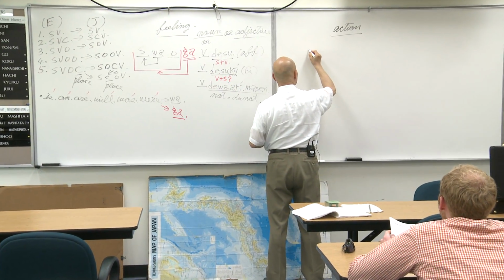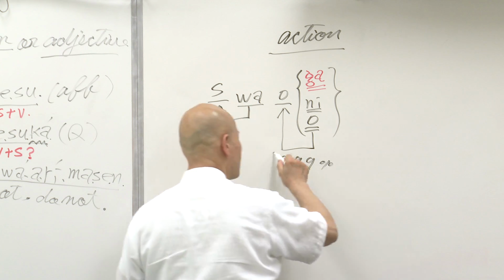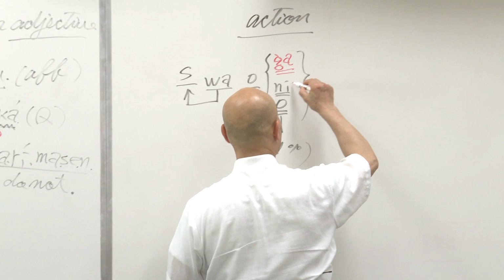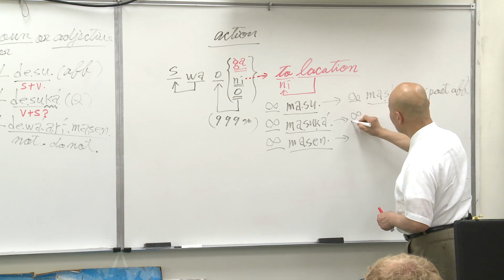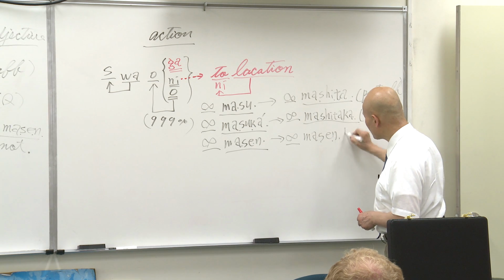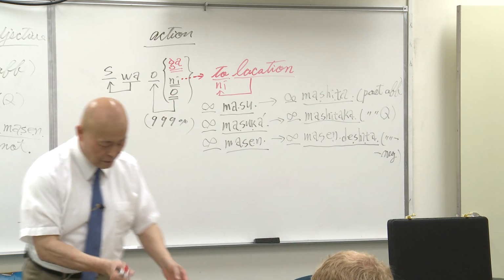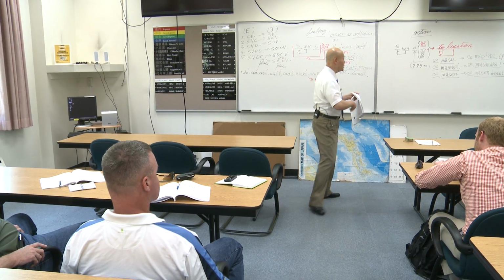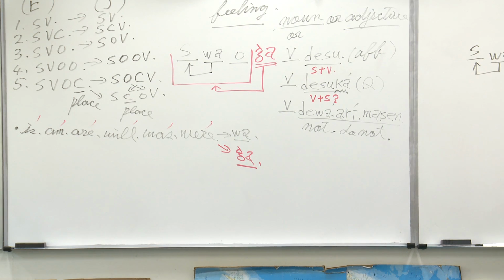Japanese Headstart Class Part 1-4